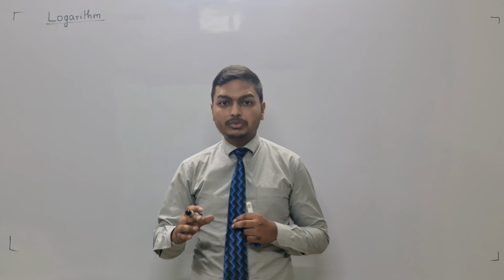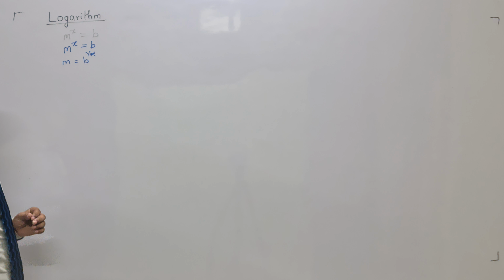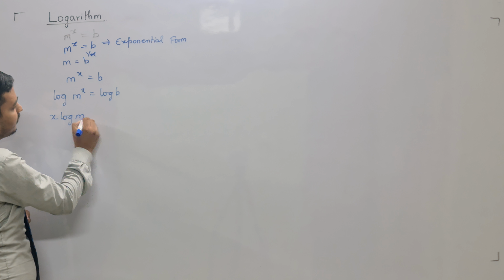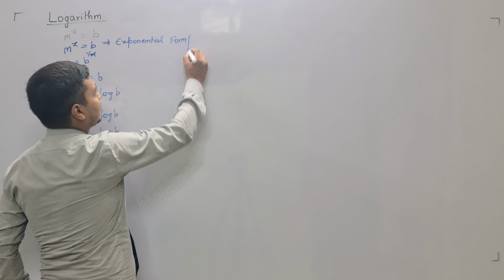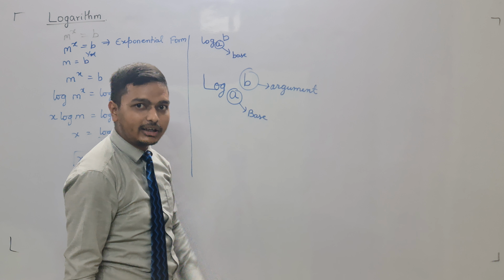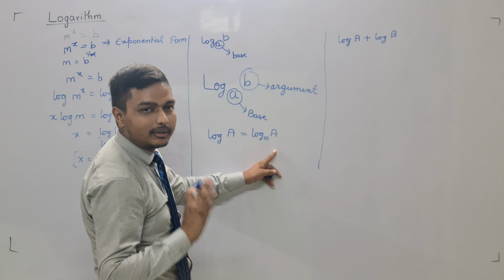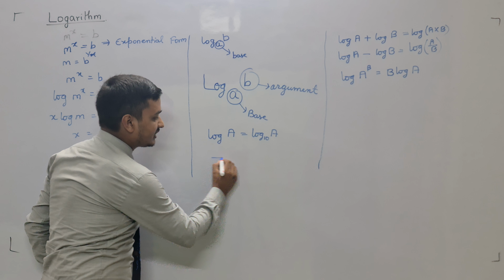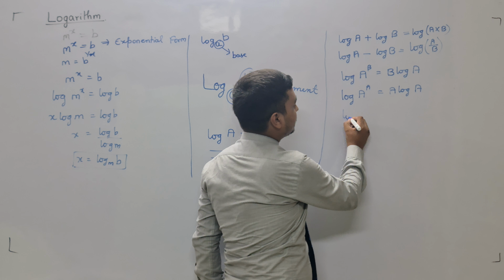Introduction to Logarithms